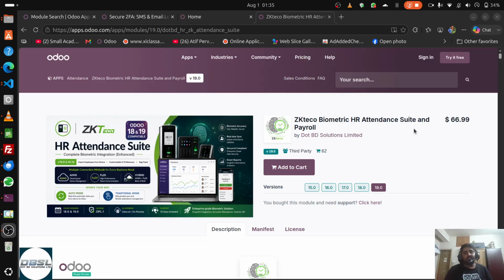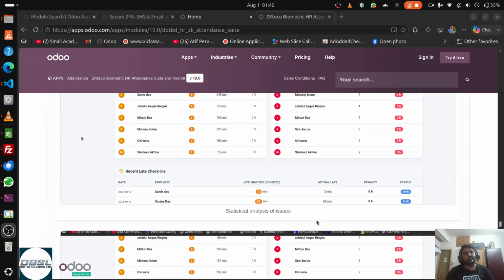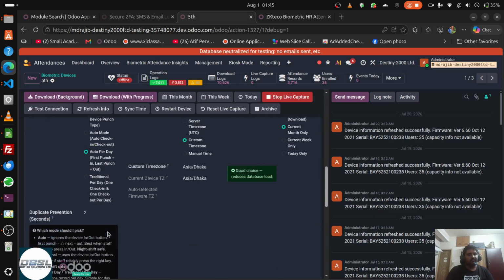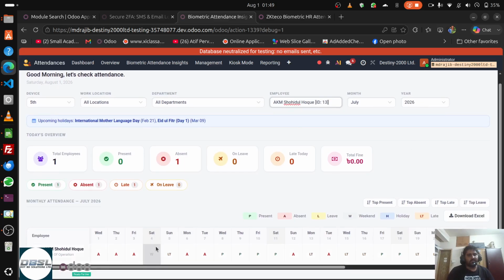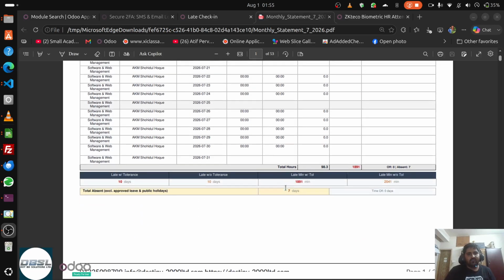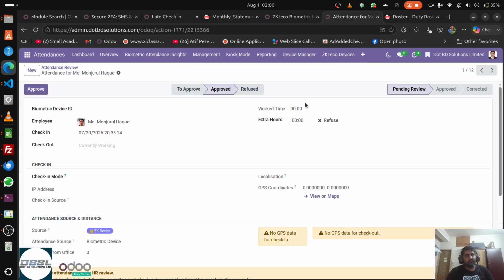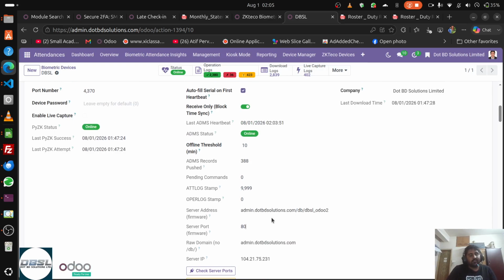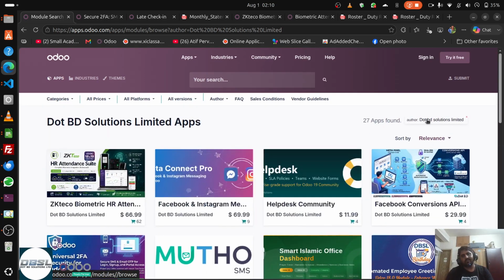Odoo 19 ZKTeco Biometric HR Attendance Suite Setup | Direct, Cloud ADMS & Payroll Integration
Welcome to the official setup guide and demonstration of the ZKTeco Biometric HR Attendance Suite for Odoo 19, developed by Dot BD Solutions Limited.

Presented by Rafiur Rahman Rafit, this step-by-step video demonstrates how to configure, connect, and manage ZKTeco devices in Odoo 19 using Direct (PyZK), Cloud Push (ADMS), and Hybrid connection modes.

📌 Key Features Demonstrated:
• 3 Connection Modes: Direct TCP/IP (PyZK), Cloud Push (ADMS), and Hybrid Mode
• Multi-Database ADMS Routing (/db/database_name) for Odoo.sh & Cloud Servers
• 4 Punch Processing Modes: Traditional, Auto Mode, Auto Per Day & Traditional Per Day
• Device-to-Device Biometric Transfer: Copy enrolled users and fingerprint templates
• Missing-Punch HR Review: Flag, audit, edit, and approve forgotten punches
• Shift & Duty Roster: Night shift support, weekly timetables, and PDF/Excel exports
• Payroll Integration: Built-in Community Payroll & Native Odoo Payroll Attendance Statements
• Interactive Dashboard & Insights: Live KPIs, rank leaderboards, and anomaly analytics

⏰ Timestamps:
00:00 - Introduction & Module Overview
01:28 - Connection Modes: Direct (PyZK), Cloud (ADMS) & Hybrid
03:03 - 4 Intelligent Attendance Modes & Edge Case Handling
06:22 - Module Installation & Developer Mode Setup
07:23 - User Access Rights & Permissions Setup
08:12 - Live Interactive Attendance Dashboard Overview
08:58 - Configuring a ZKTeco Device & Testing Connection
10:05 - Time Synchronization & Scheduled Download Settings
12:12 - Mapping Employees by ZK Device User ID
13:23 - Downloading Attendance Logs to Odoo
14:40 - Exporting Monthly Attendance Sheets (Excel / PDF)
16:20 - Raw Attendance Analysis Logs & Audit Trail
17:01 - Copying Users & Fingerprints Between Devices
17:35 - Late Check-in Penalties & Grace Period Rules
17:55 - Monthly Employee Payroll & Attendance Statements
20:25 - Roster / Shift Duty Scheduling & Duty Grid Export
23:48 - Missing-Punch HR Review & Forgotten Punch Auto-Close
25:17 - Attendance UI Settings & Weekend Configuration
27:28 - ADMS Firmware Server Address & Multi-DB Setup
31:41 - Biometric Insights Analytics Dashboard
32:42 - Other Dot BD Solutions Apps & Closing Remarks